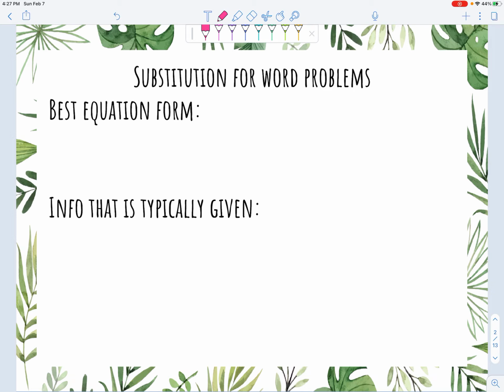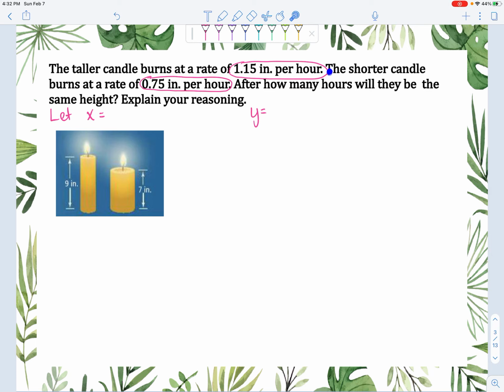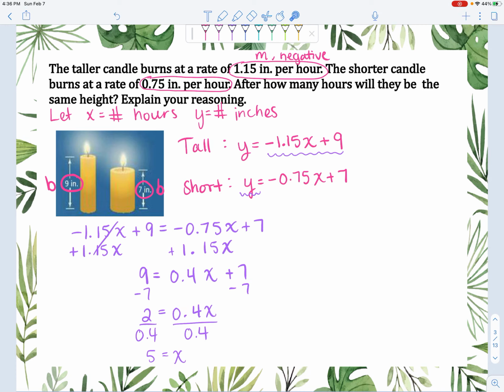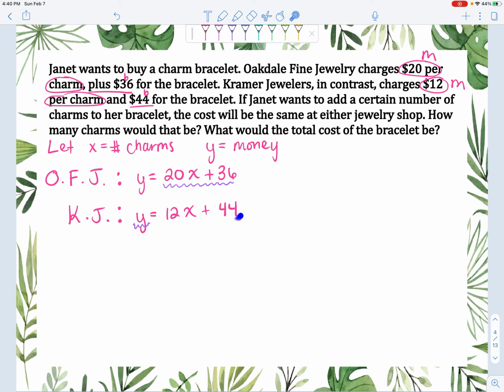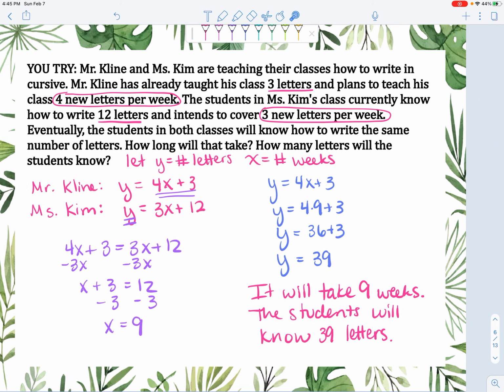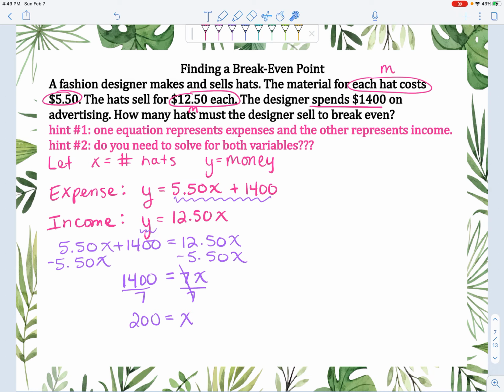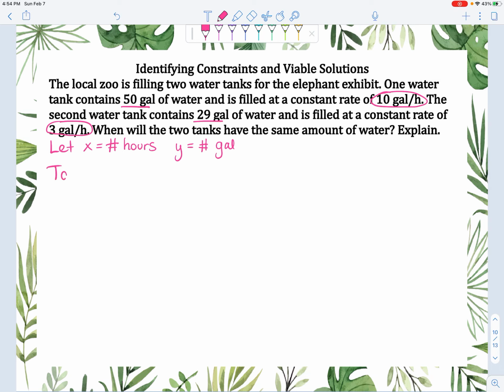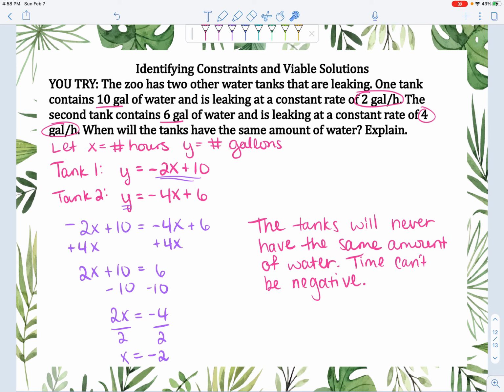HA1 6.2 Lesson 2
Solve systems of linear equations from word problems using the substitution method.